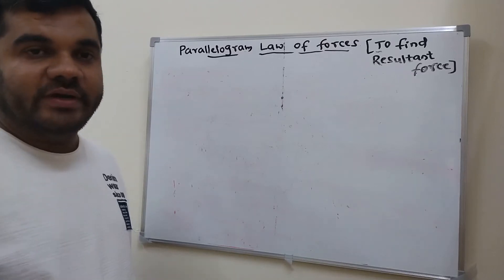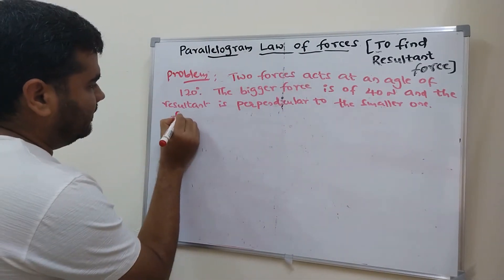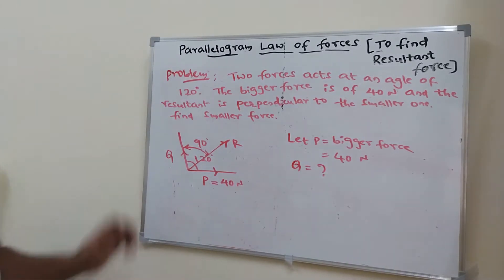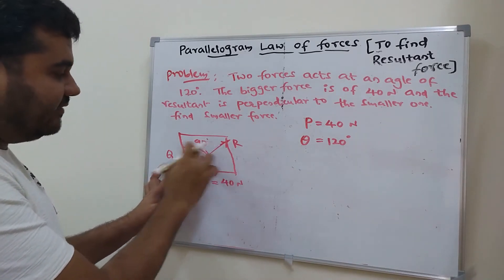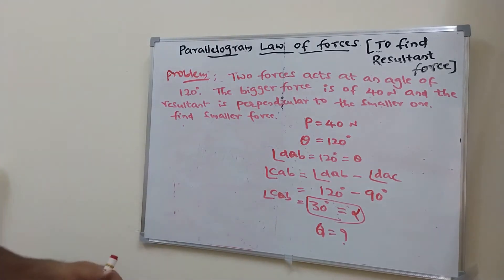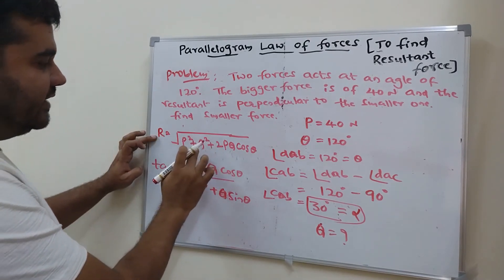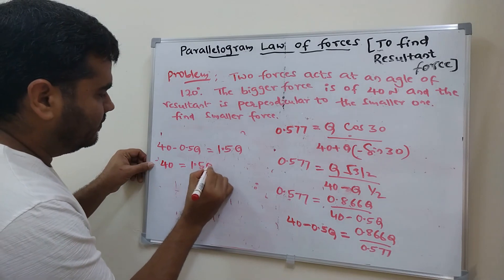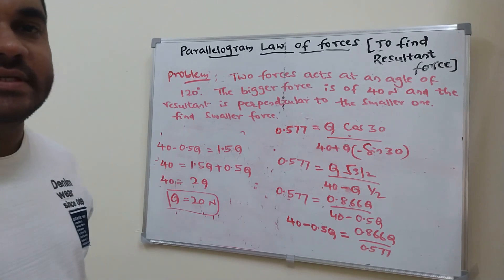Solved Problem on Parallelogram Law Of Forces | Lecture 3 | Engineering Mechanics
In this video , I have explained how to solve the problem by applying parallelogram law of forces. It involves study ,analysis of given problem and finding unknown data which includes Resultant Force and its angle.

parallelogram law of forces solved problems
parallelogram law of forces solved examples
parallelogram law of forces solved examples in mechanics
solved problem on parallelogram law of forces